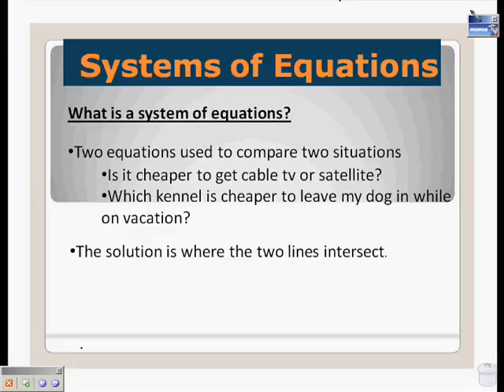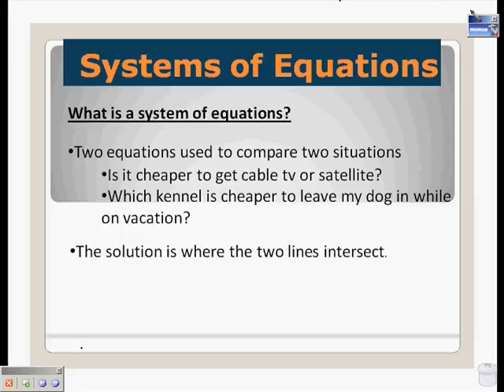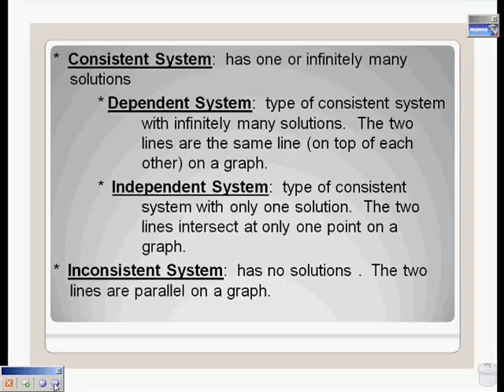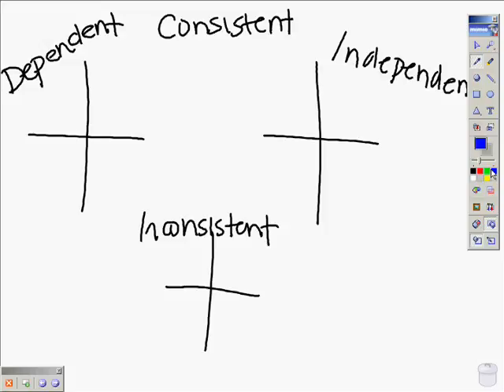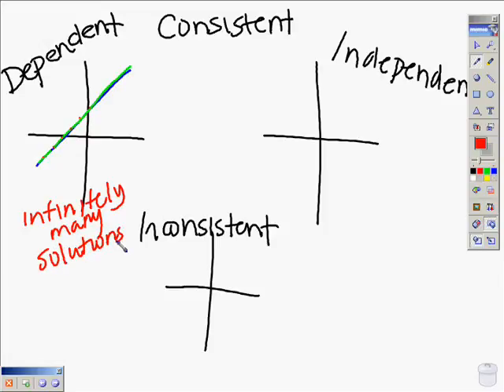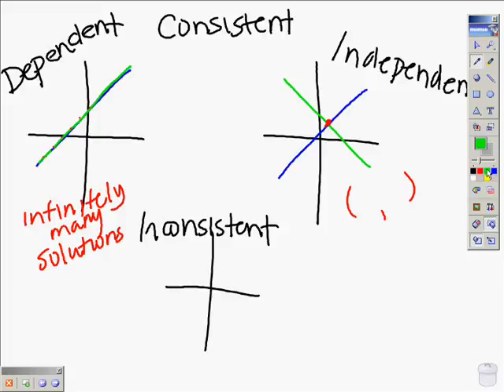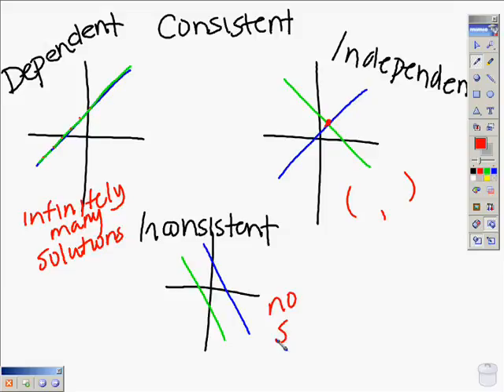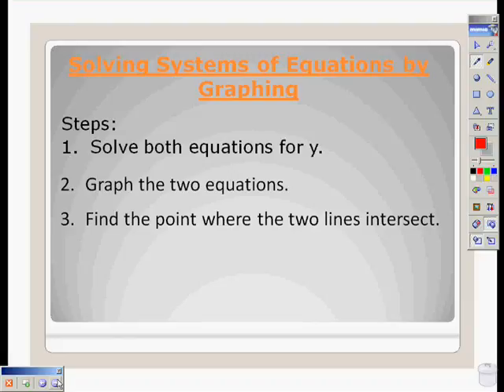Systems Intr0 11/30